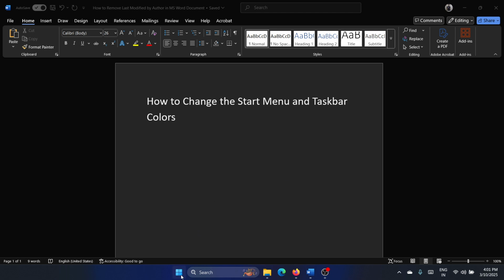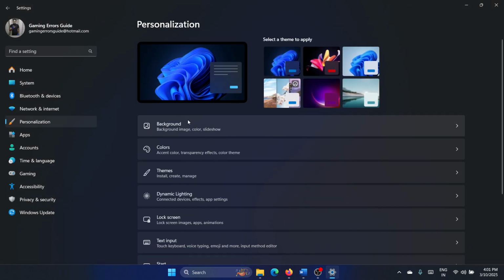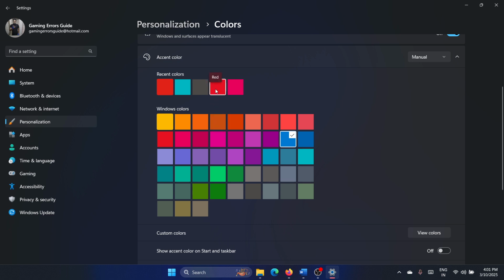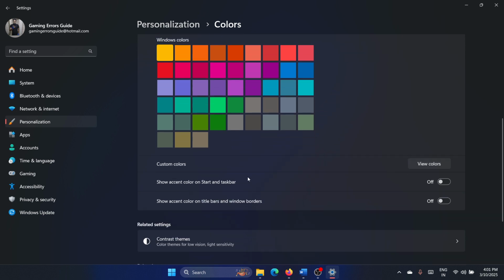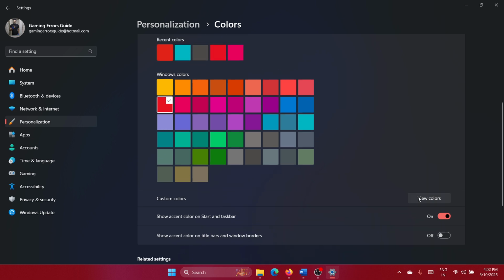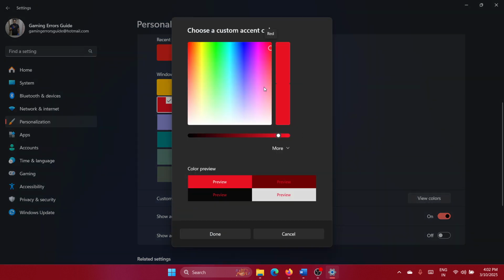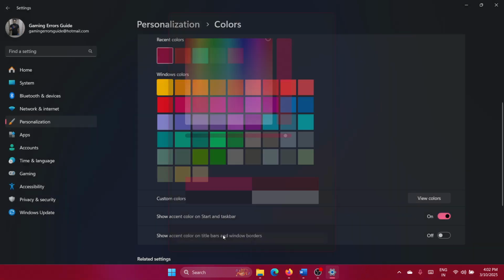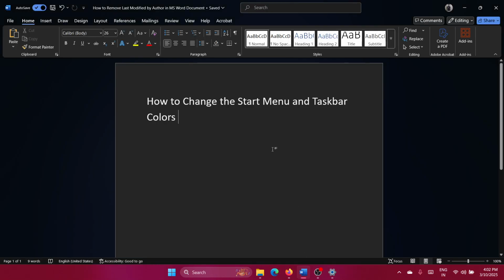How to Change the Start Menu and Taskbar Colors in Windows 11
Video Title: How to Change the Start Menu and Taskbar Colors in Windows 11

If you wish to change the Start Menu and Taskbar Colors, then please watch this video.